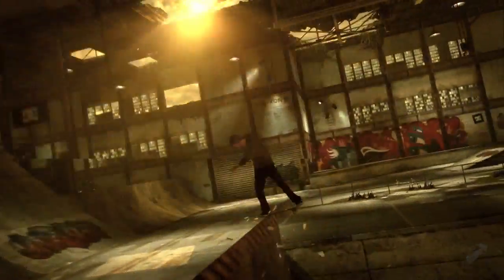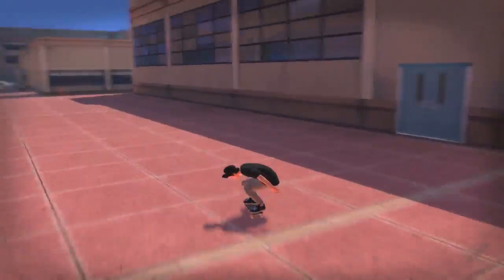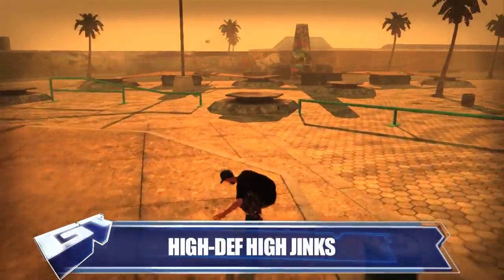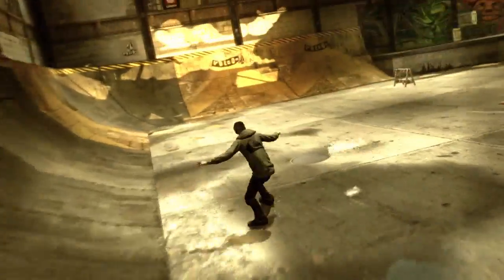Tony Hawk Pro Skater HD Gameplay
Gametrailers Hitpoints show details five reasons to get this new game.